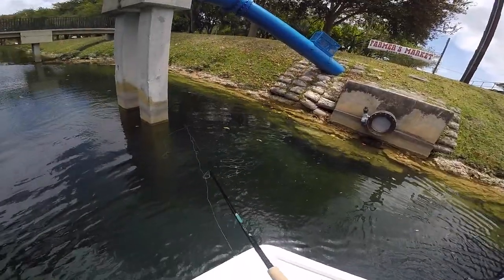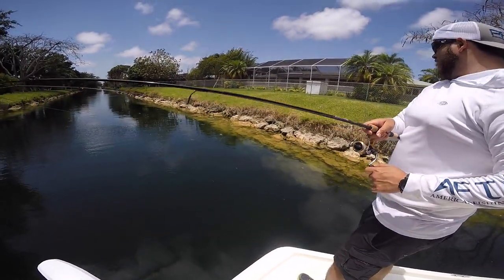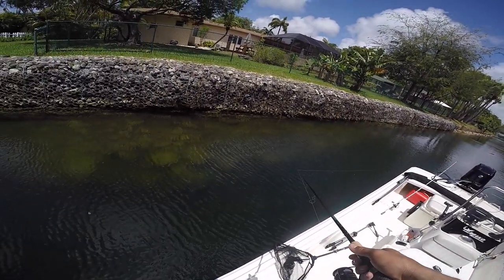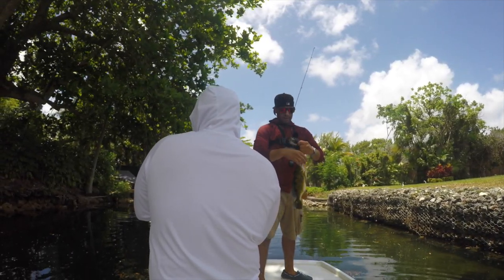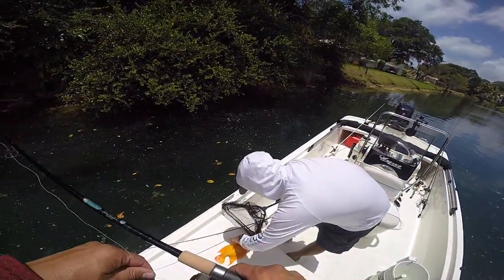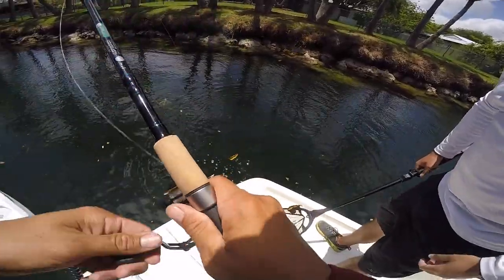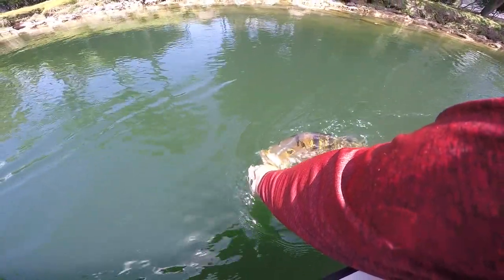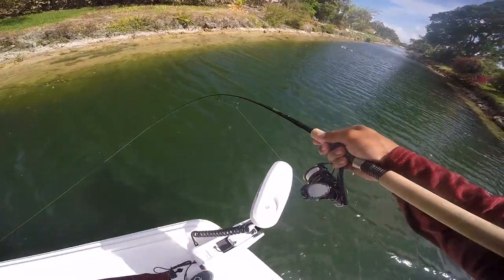Sight Casting Peacock Bass In Super Clear water Canals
Clear Water Sight Casting Peacock Bass & Largemouth Bass In Miami Florida, We decided to stop at the Bait & Tackle Shop to Grab some Live Shiners and just have a fun day of fishing!